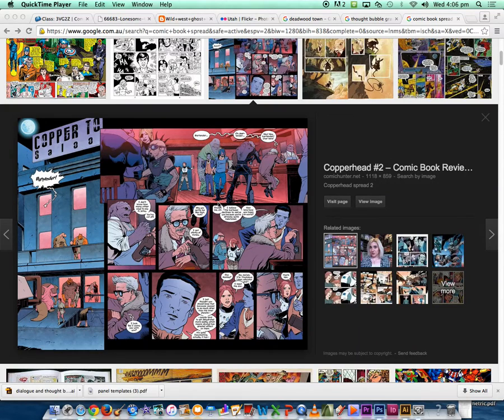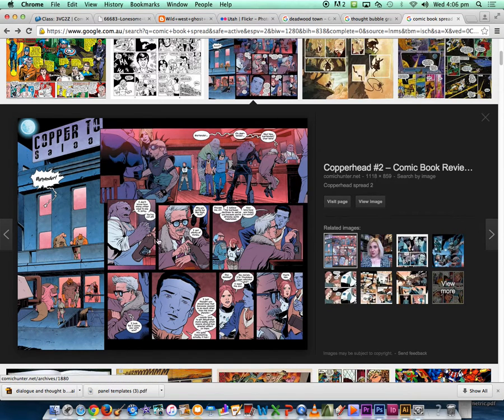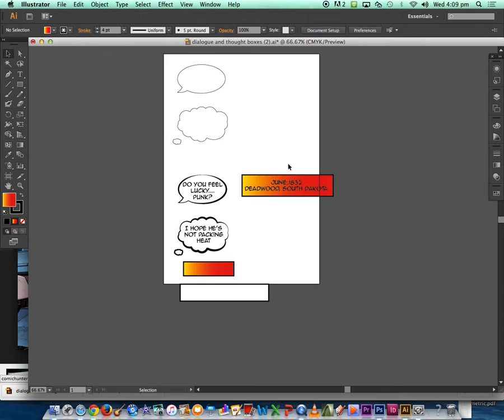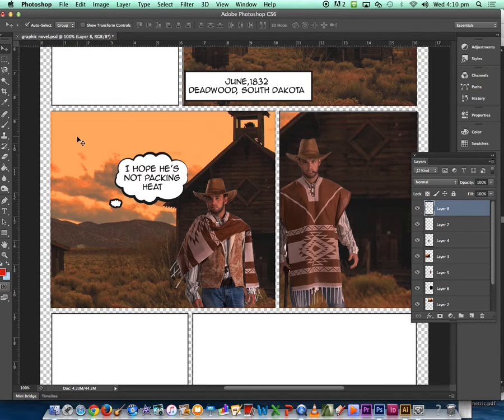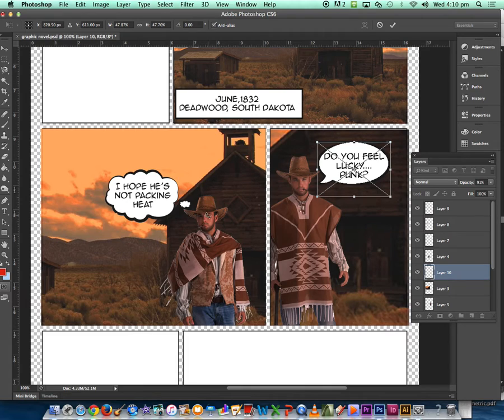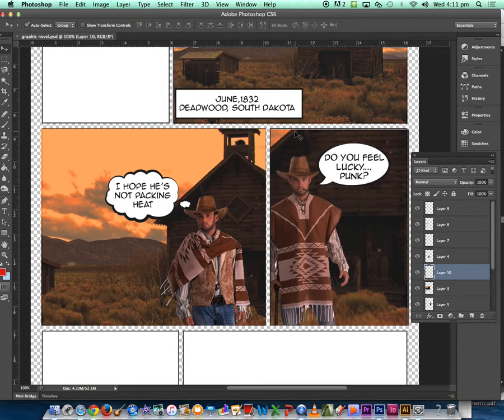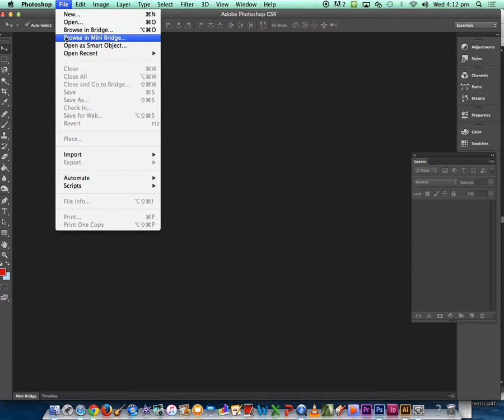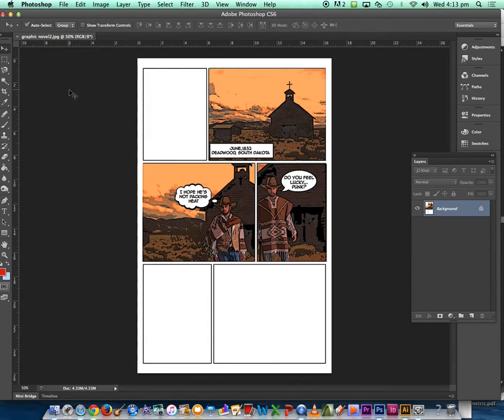4. Type & effect - Graphic novel - Yr 9 CAD